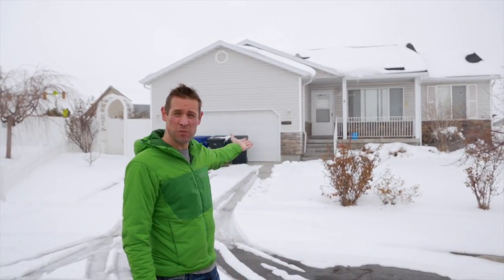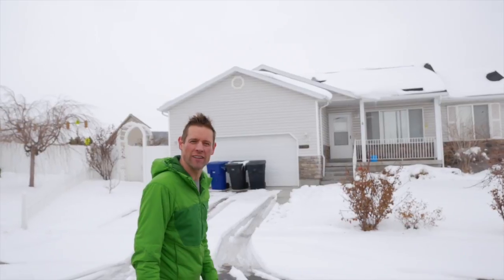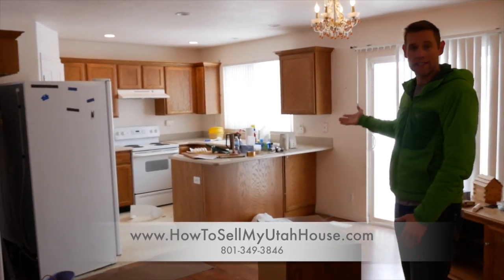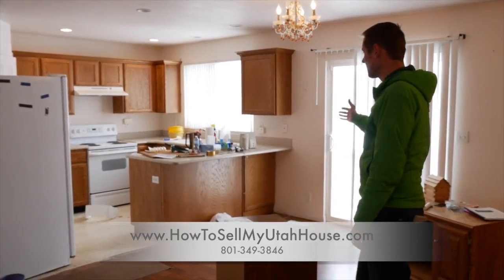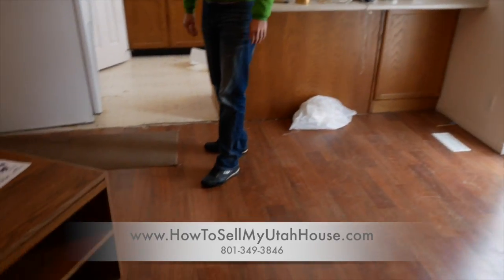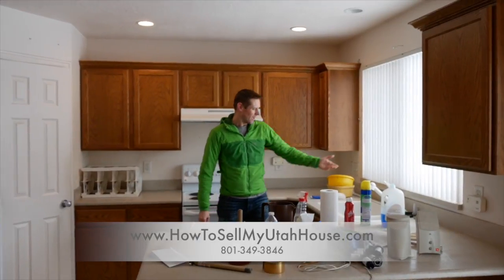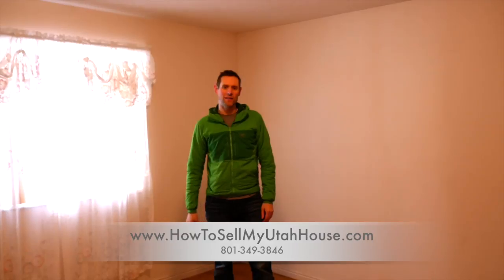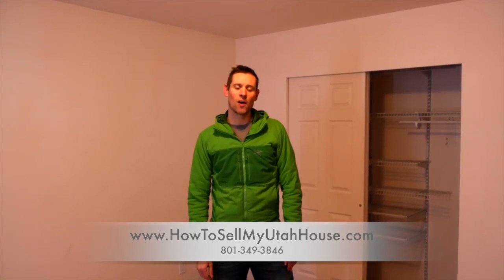Story How We Helped A Family (How To Sell A House Fast)(We Buy Houses)Salt Lake City Utah